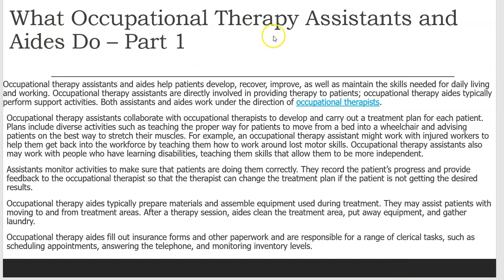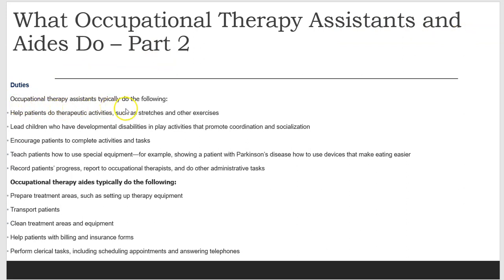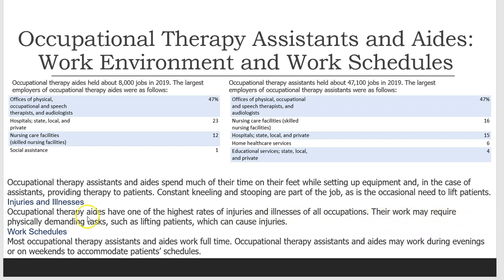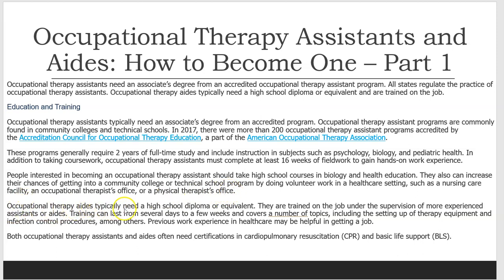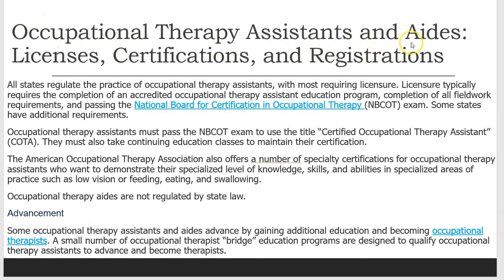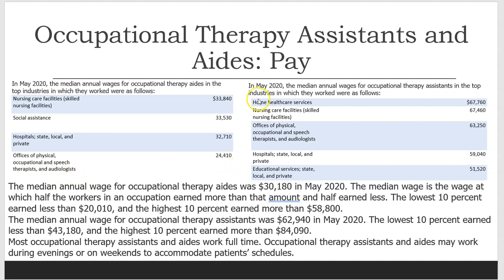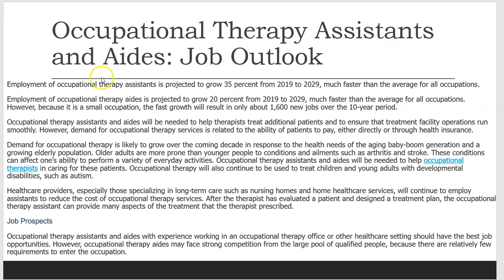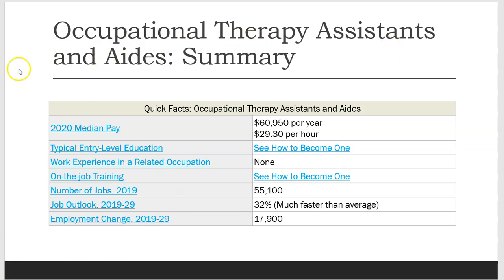Occupational Therapy Assistants and Aides: Careers and Jobs in the USA #7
Learn about Careers and Jobs in the United States of America and Improve your American English with Maestro Sersea
Includes:
What Occupational Therapy Assistants and Aides Do
Occupational Therapy Assistants and Aides: Work Environment and Work Schedules
Occupational Therapy Assistants and Aides: How to Become One
Occupational Therapy Assistants and Aides: Important Qualities
Occupational Therapy Assistants and Aides: Licenses, Certifications, and Registrations
Occupational Therapy Assistants and Aides: Pay
Occupational Therapy Assistants and Aides: Job Outlook